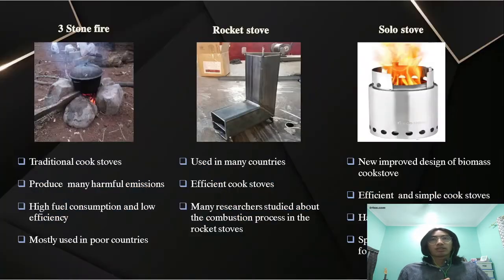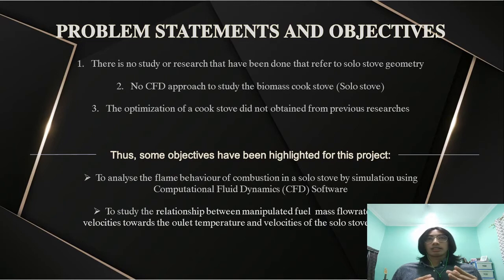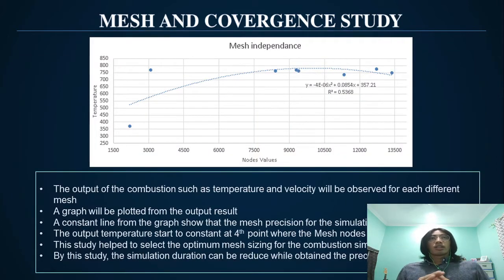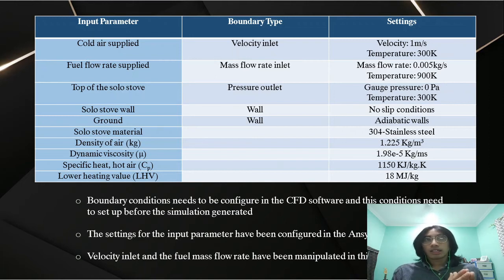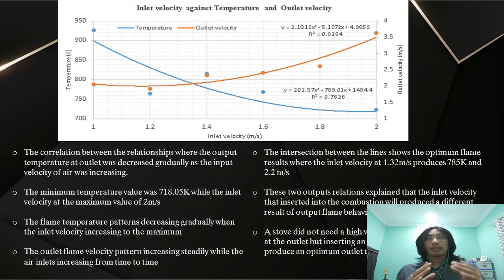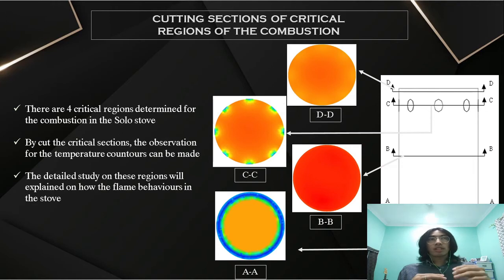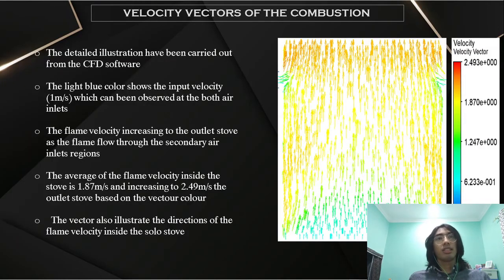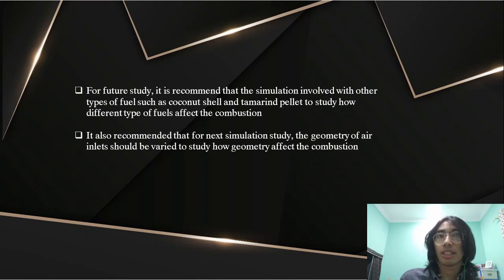Simulation of Combustion in a Solo stove - Muhammad Fadhil Aiman bin Abdul Rahman - 2018693962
Hello and Good Morning for my both panels:
1) Dr. Nor Afifah binti Yahaya
2)Prod. Maya. Wan Ahmad Najmi bin Wan Mohamed

I am Muhammad Fadhil Aiman bin Abdul Rahman, a last year student of Mechanical Engineering in UiTM Shah Alam. I would like to present my final year project presentation which titled: Simulation of combustion in a Solo stove. In this presentation, i will explained the detailed regarding my Final year project findings and methodology. I hope both of the panels enjoy the presentation and hear the presentation from the beginning until the end of the presentation.

Stay safe and Stay healthy during this pandemic.